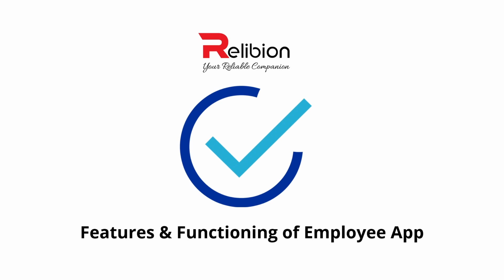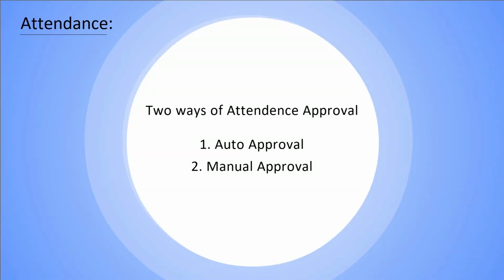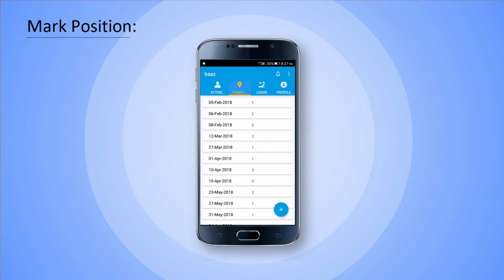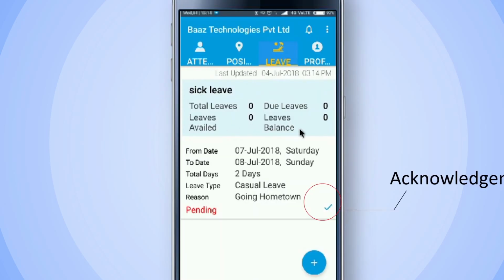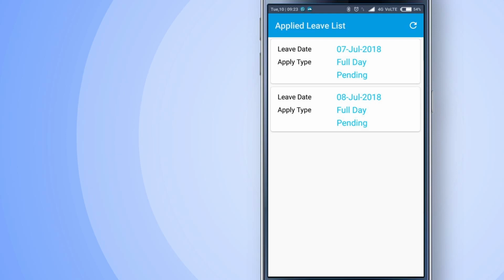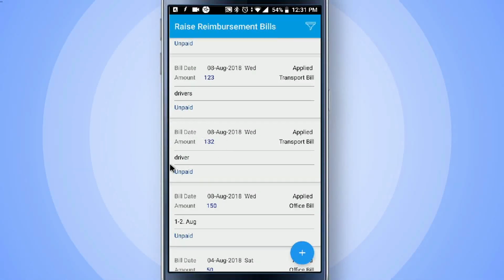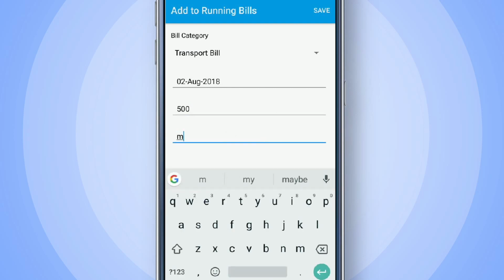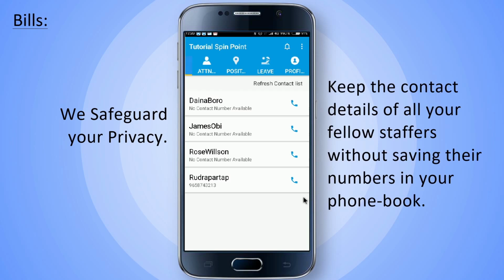Relibion EmployeeApp Tutorial